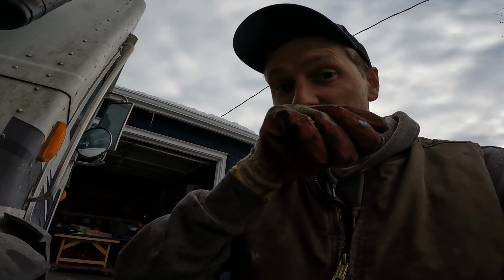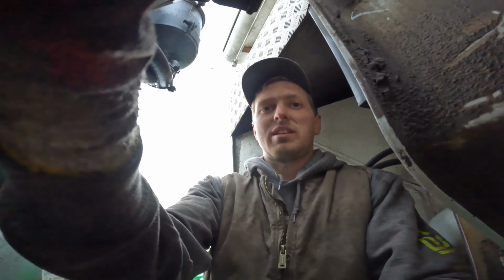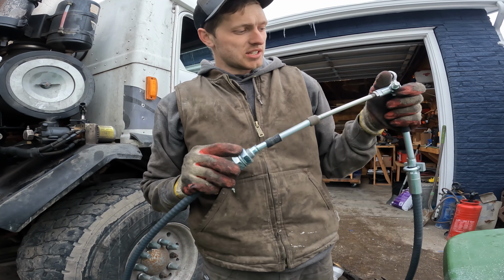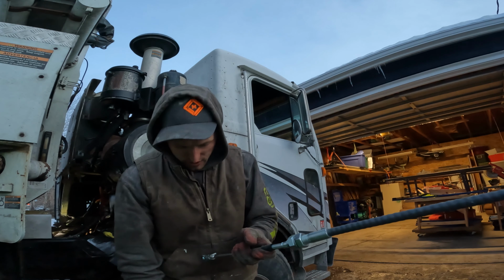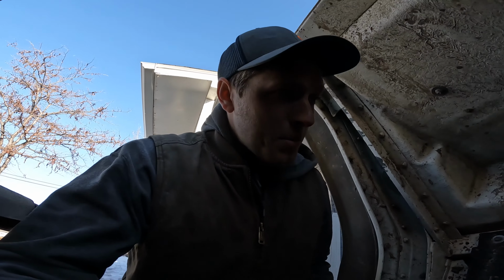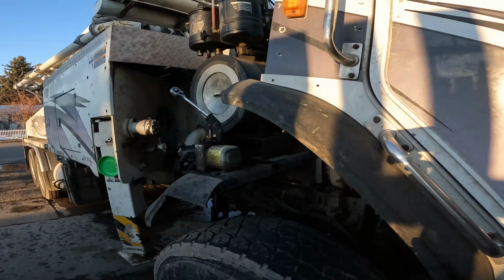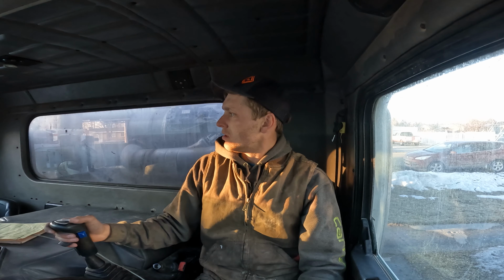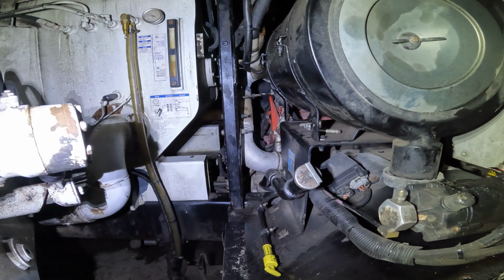Ever heard a deleted 12L Cummins?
Finally got the clutch cable dialed in.